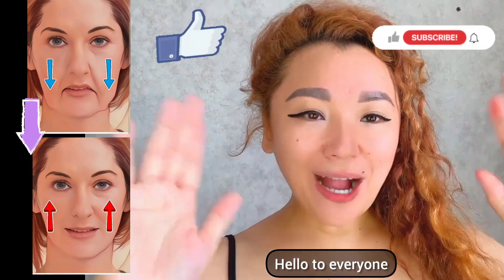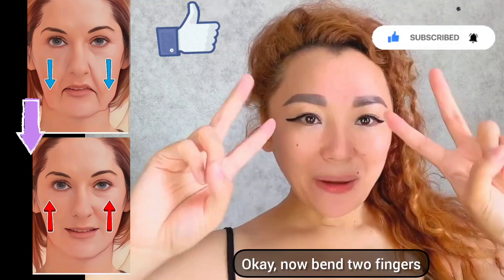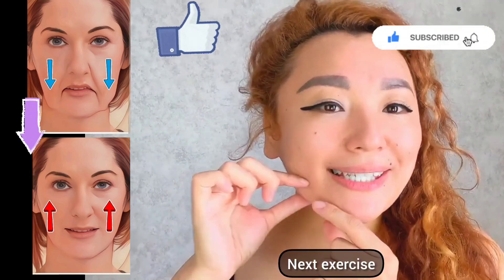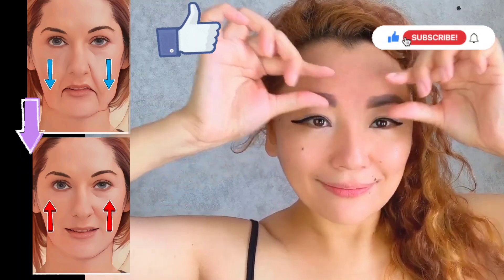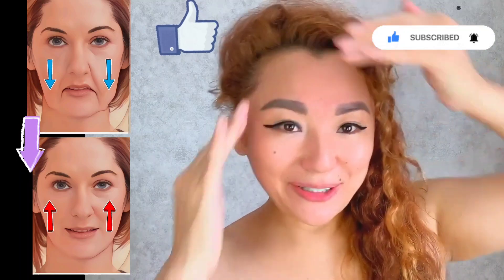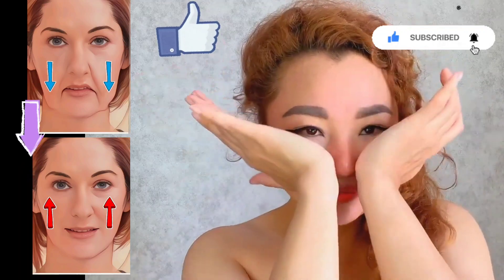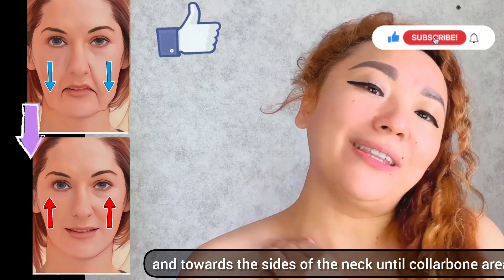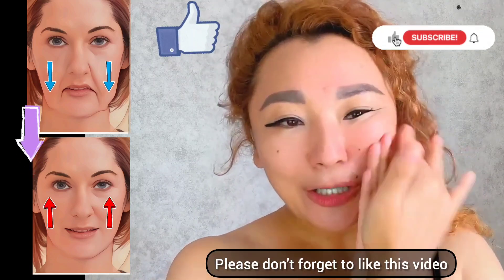FULL FACE MASSAGE TO STAY YOUNG !| HOW TO REMOVE WRINKLES ON FACE !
Do you want to get rid of wrinkles on your face? Do you want to get glowing skin? In this video, we're going to show you how to get your skin looking amazing

This face lifting technique is simple and easy to follow, and it will help you achieve the skin you've always wanted. So what are you waiting for? Start today and see the amazing results for yourself!